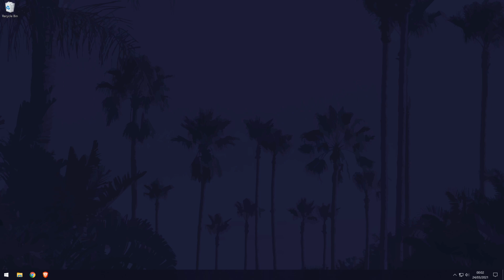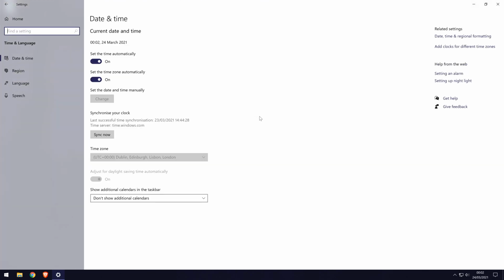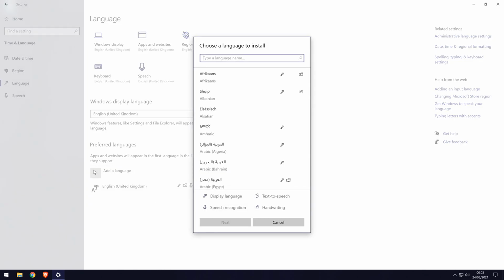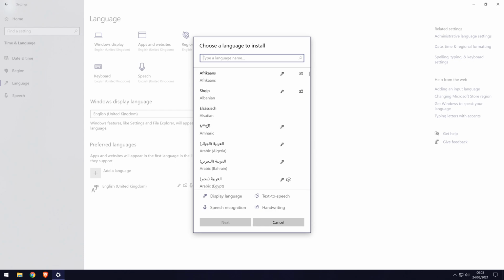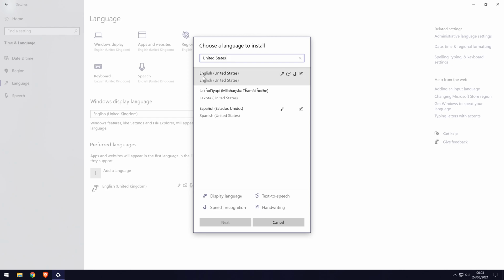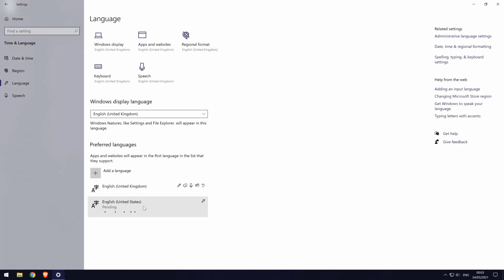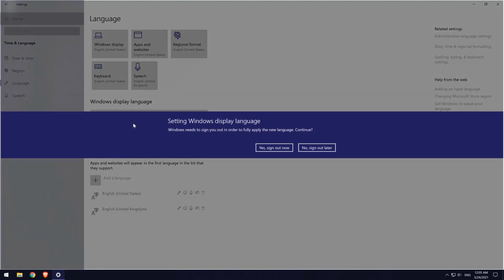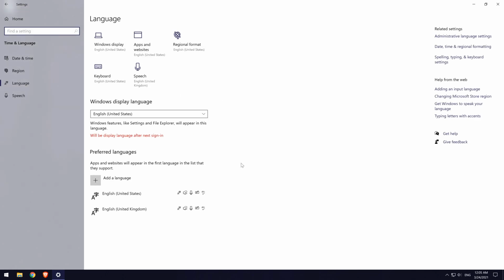How to Change the Language on a Windows 10 PC or Laptop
Want to know how to change the language on a Windows 10 PC or laptop? This video will show you how to change the Windows 10 language on a Windows 10 PC. To change language in Windows 10, you need to install a new language in the settings. Hopefully today's video helps show you how to change the language on a Windows 10 PC or  laptop.